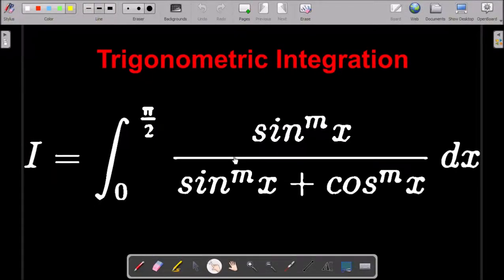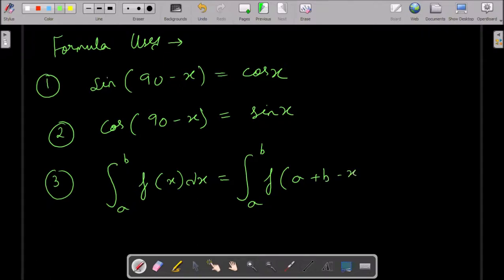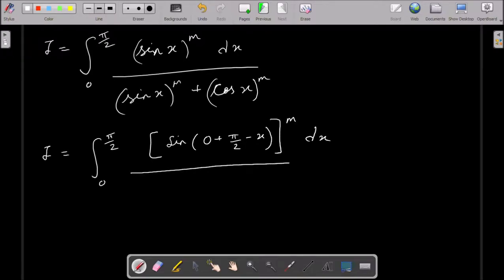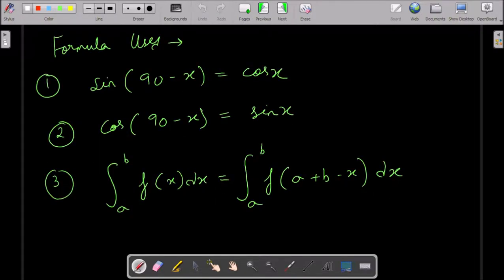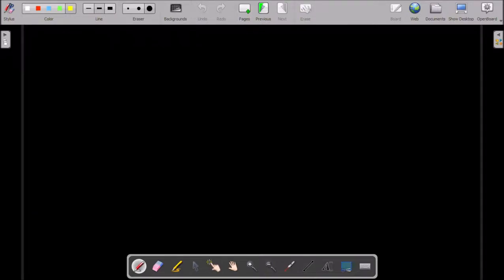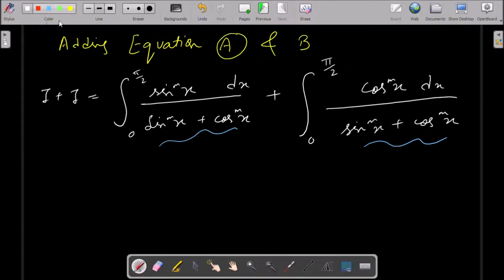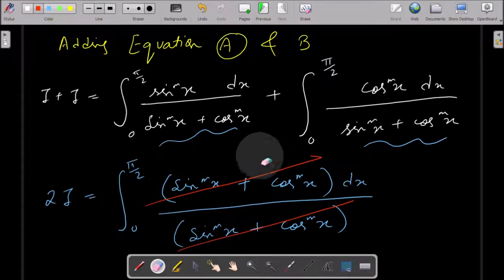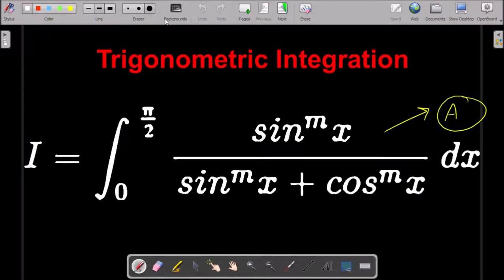Standard Trigonometric Definite Integration || Important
IIT JEE Maths | JEE Main | JEE Main Mathematics | IIT JEE | maths jee mains | jee
 | jee mains maths questions.

Class 11th, 12th, JEE Advance, JEE Mains type integral.

jee maths
maths jee mains
jee main
jee main
jee mains
jee
jee main maths
jee main maths lectures
jee main mathematics
jee mathematics
jee mathematics lecture
jee mathematics classes
jee maths lectures
jee maths
jee maths revision
jee mains maths quick revision
jee main
jee main strategy
jee mains
jee main mathematics
maths jee mains
jee maths,iit jee maths
jee main,jee mains
jee main ,jee
iit jee,iit jee